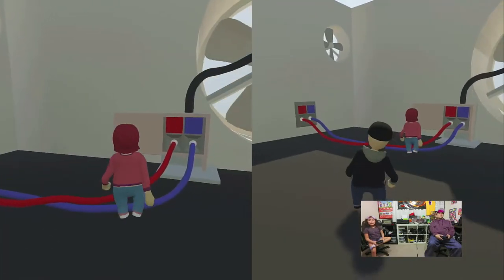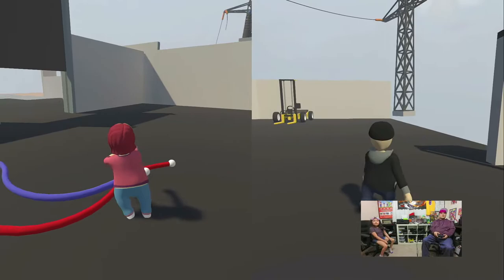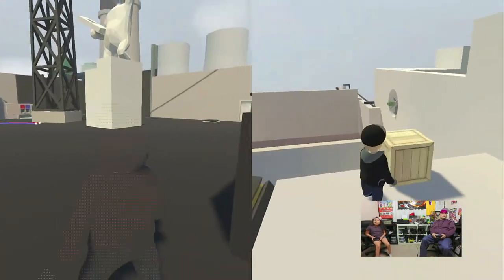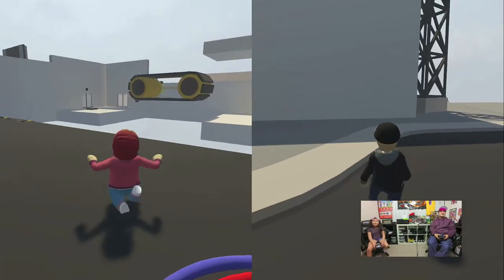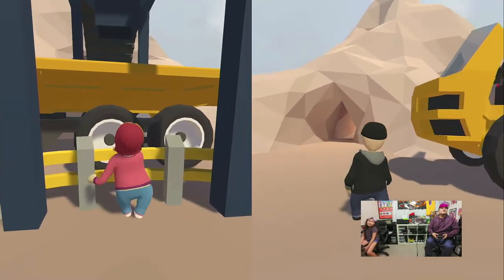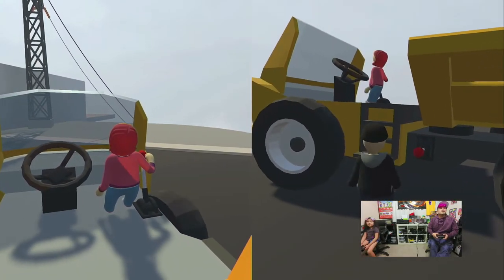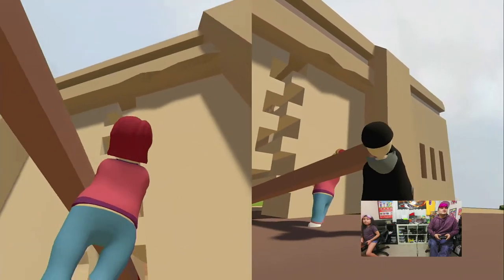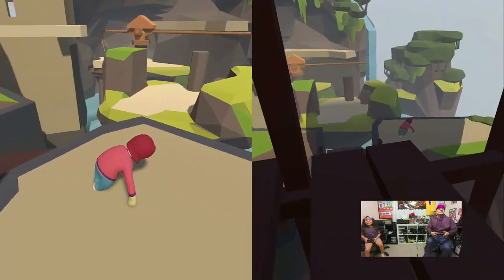Audrina's Creative Crafting: "Human Fall Flat" #5 (2 Players)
I'm an 8 year old girl who love's to play Minecraft Bedrock on the Nintendo Switch. I also like to play Roblox on iPad. You'll see videos from both here on my channel. Recent videos I am on screen with picture in picture.

*this channel is monitored by her Daddy (YT/PairaGamers) and he sets everything up so she can show you her game plays.

Things used in this video:

1) Nintendo Switch + Pro Controller
2) Human Fall Flat on Switch
3) AverMedia Live Gamer Portable 2 Capture Device
4) Zoom Q2N-4K Camera so you can hear her and the gameplay as well as see her in the videos.
5) Sandisk 256gb Micro SD Card for the video files
6) HDMI Switcher 2 x 1 PIP Box
7) Marseille mClassic

*no editing goes into these videos. The audio/video from the camera and gameplay is fed live and I hit record for her.

Scroll down for kid options.